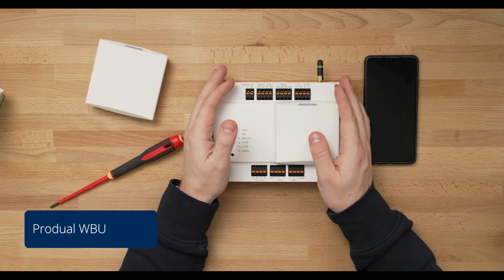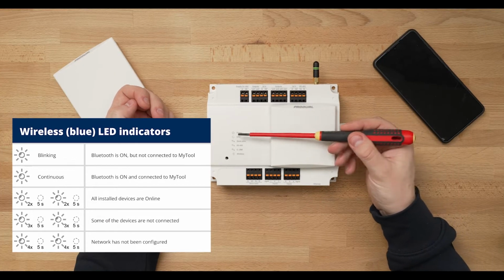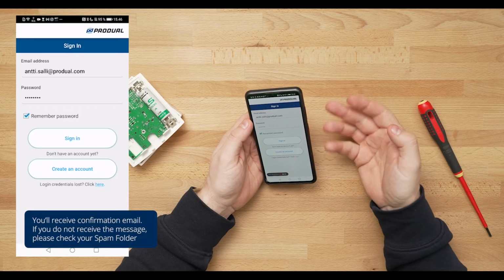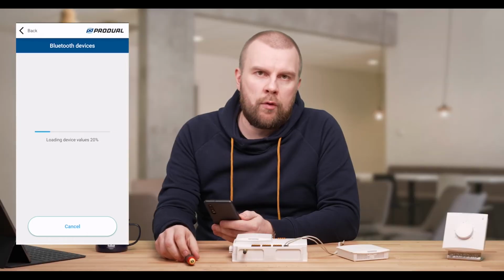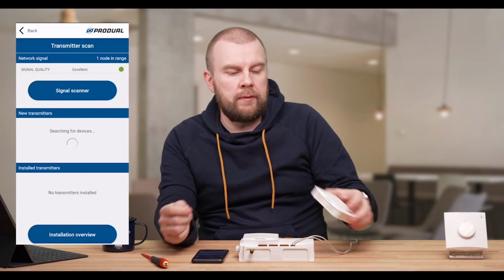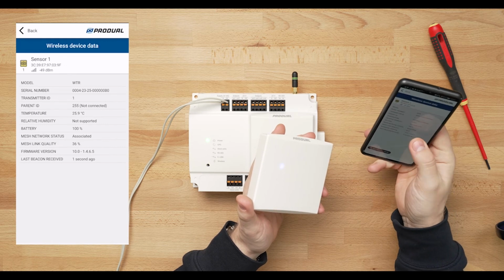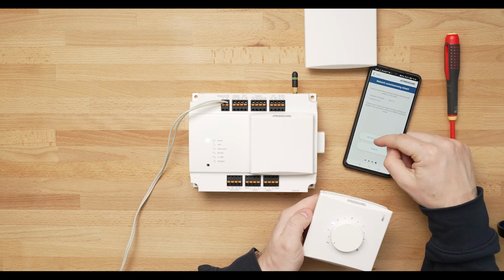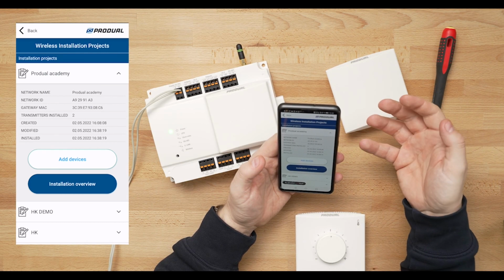Produal Academy, episode 1: Introduktion til Produal Proxima trådløse MESH system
I denne første episode af Produal Academy, går vi igennem de mest almindelige egenskaber ved Produal Proxima MESH trådløse system og hvordan netværket installeres. Bemærk at du kan vælge undertekster på dansk ved at klikke på indstillinger (tandhjulet), og under undertekster vælge dansk.
Denne video indeholder:
0:00 Intro
0:31 Introduktion til Proxima MESH
2:59 Introduktion til den trådløse Proxima base-enhed WBU
5:13 Introduktion til den trådløse Proxima transmitter WTR
7:01 Introduktion til MyTool appen (konfigurations-redskab)
9:27 Installering af trådløst netværk